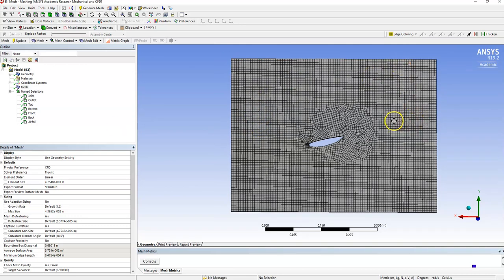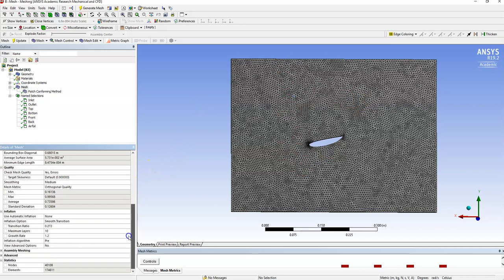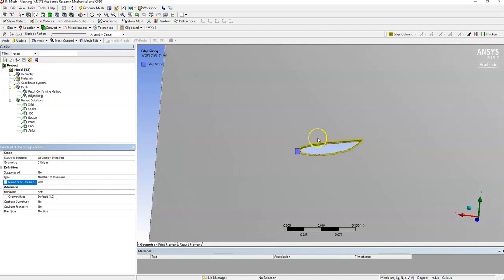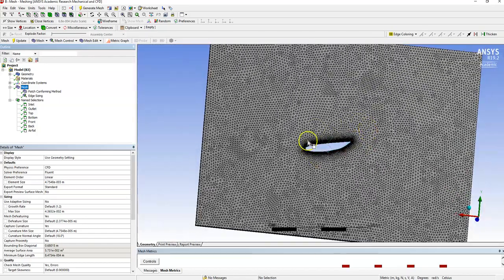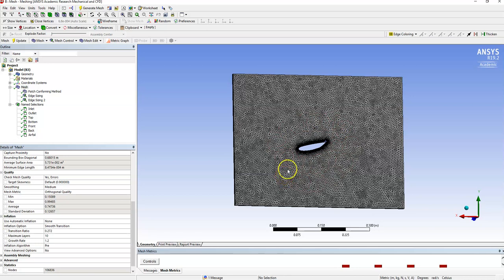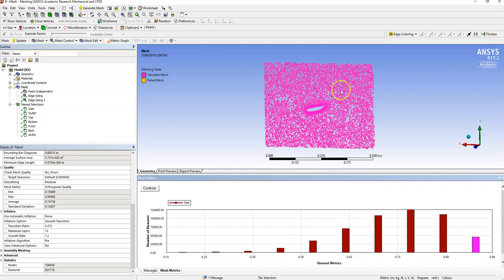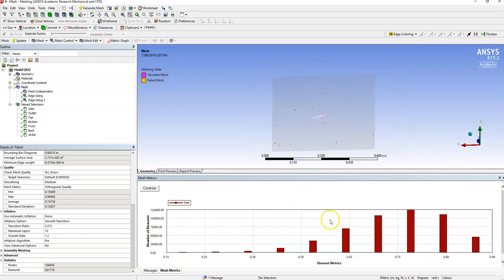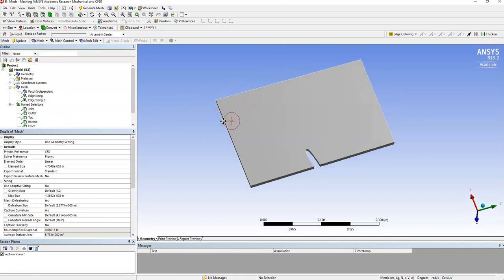Meshing Tutorial Part 2 ANSYS 19 2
This video will help for some advanced meshing